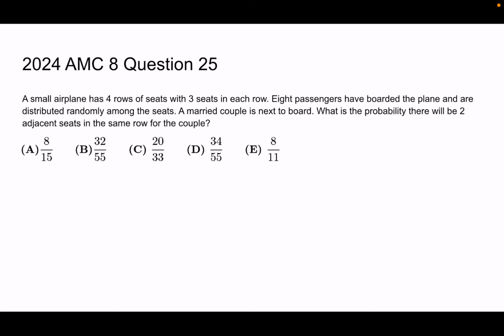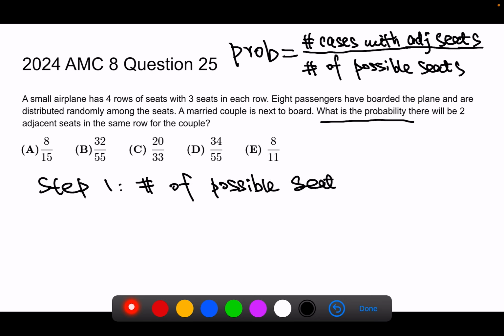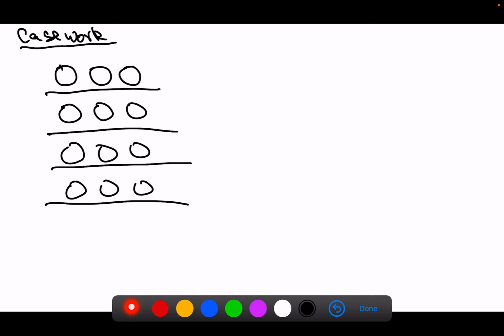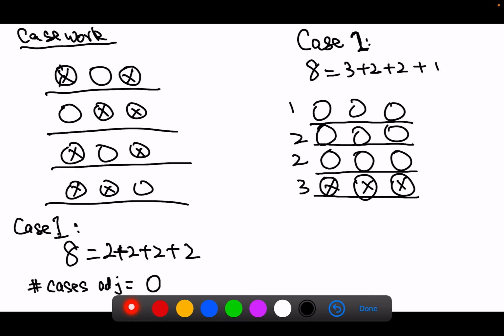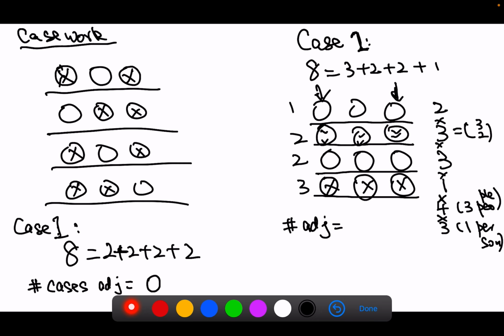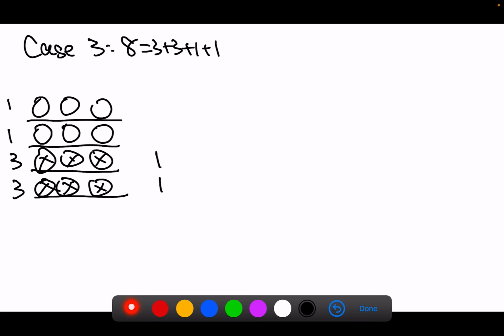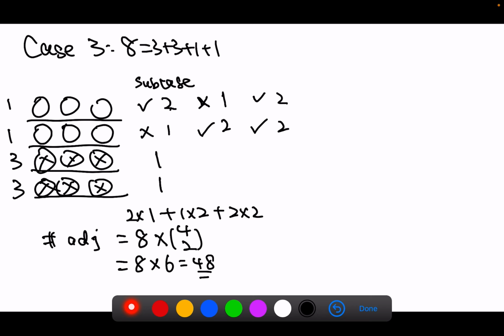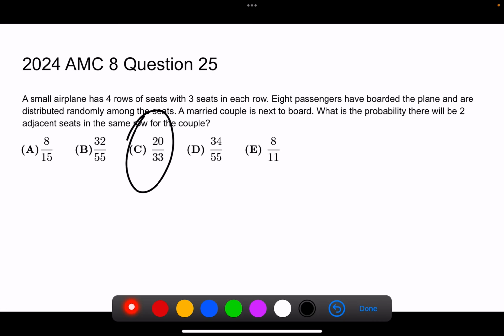2024 AMC 8 problem 25 solution